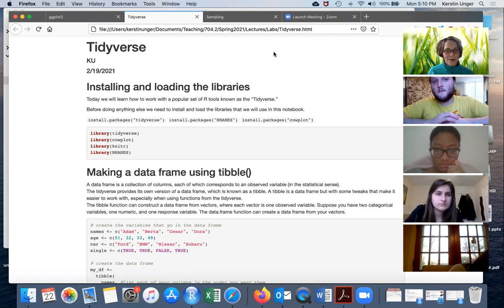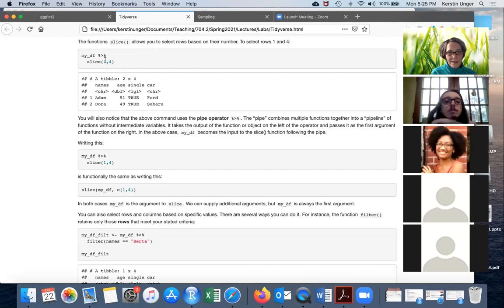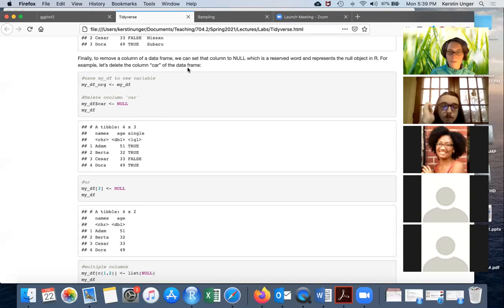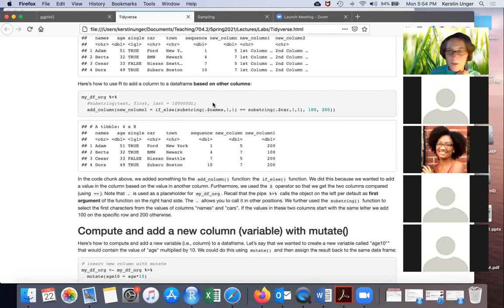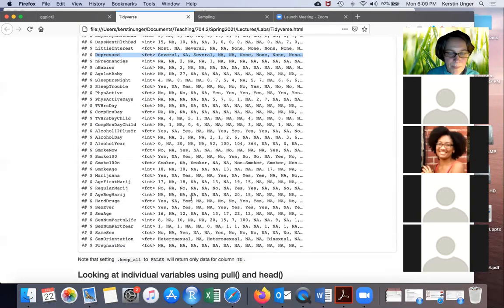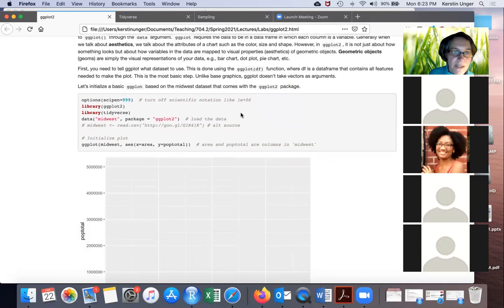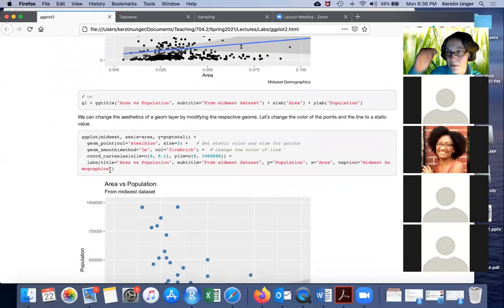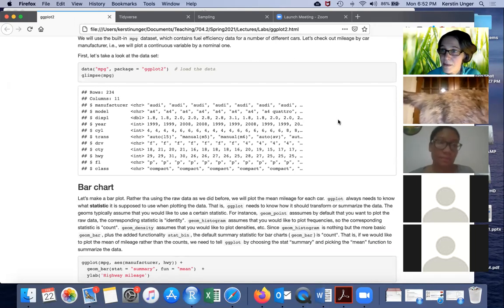Lab 2 Recording